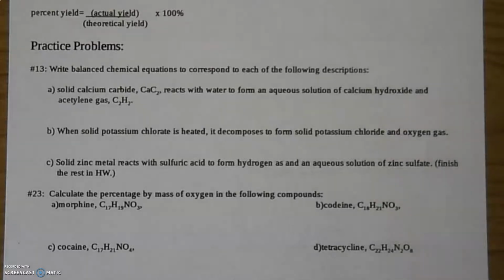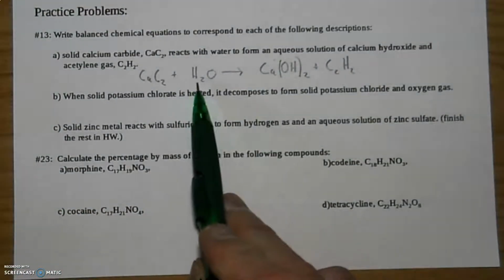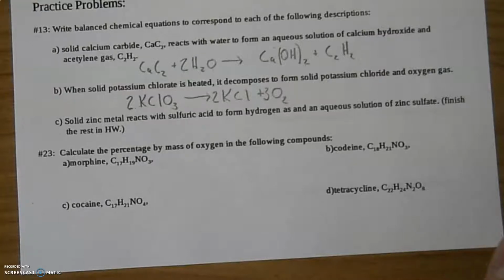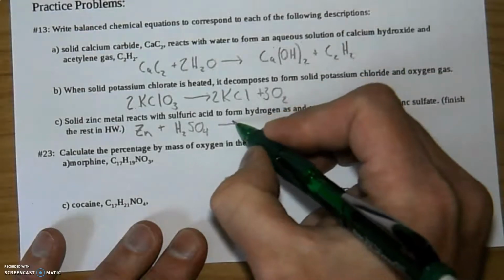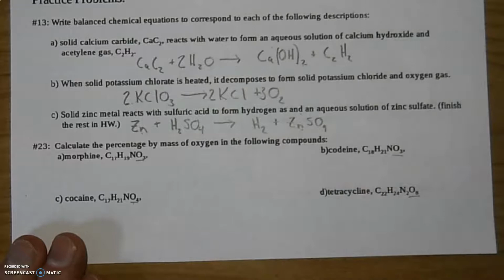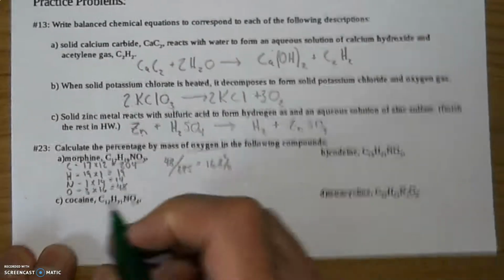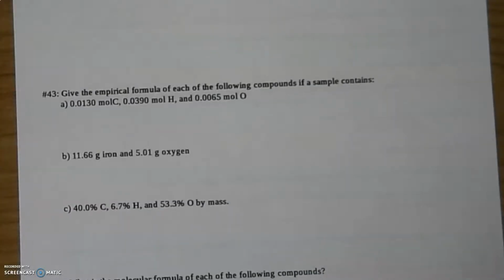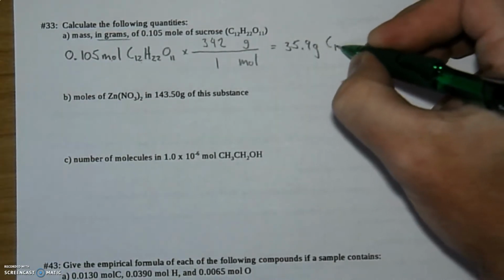AP Chem., Ch. 3, Lecture 1